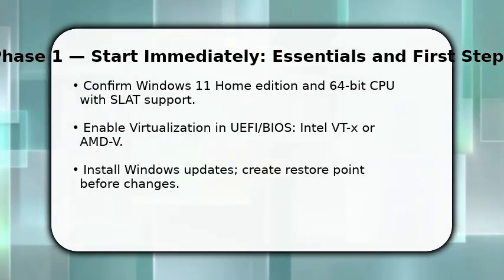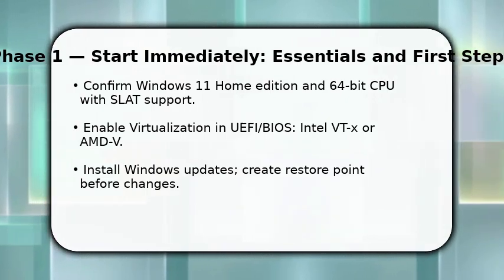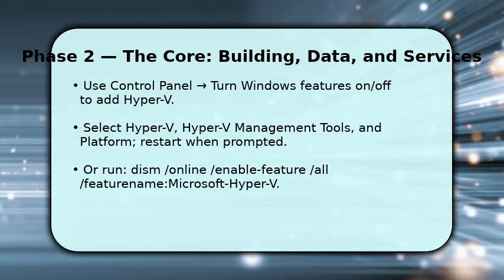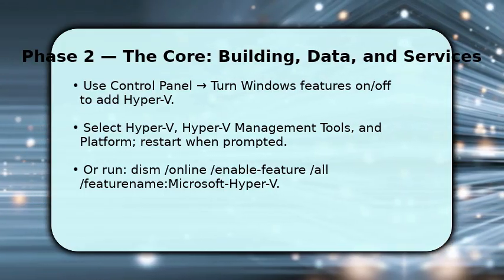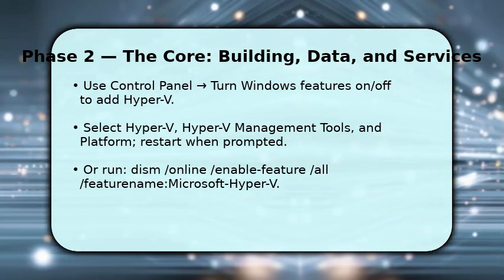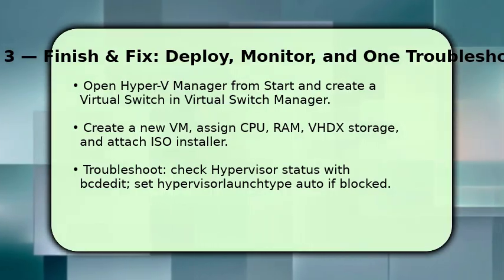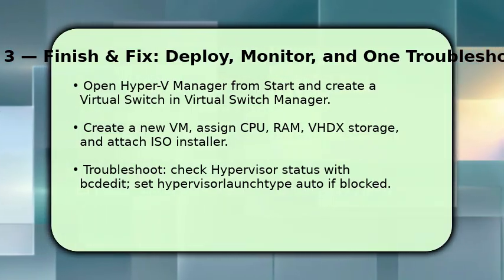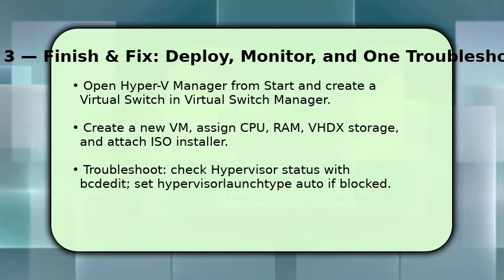How to Turn on Hyper V in Windows 11 Home - Full Guide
How to Turn on Hyper V in Windows 11 Home - Full Guide | 🔒 Surfshark VPN Deal — Stay private and secure. $1.99/mo + 3 Months Free ▸

Discover the step-by-step process to enable Hyper-V on Windows 11 Home edition. This comprehensive guide covers essential tips for system requirements, installation procedures, and troubleshooting common issues faced during setup.

enable hyperv windows 11 home, hyper-v activation steps, windows 11 Hyper-V set up, system prerequisites for hyper-v on Windows 11 Home, troubleshooting hyper-v installation issues